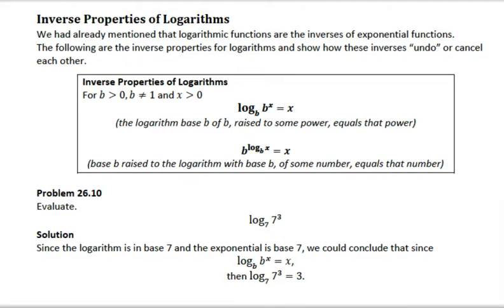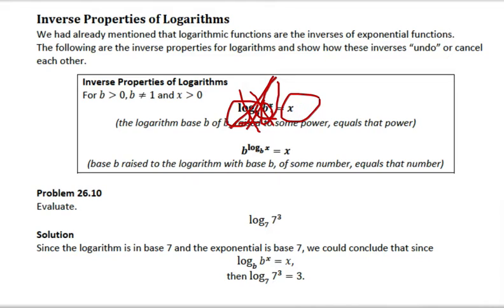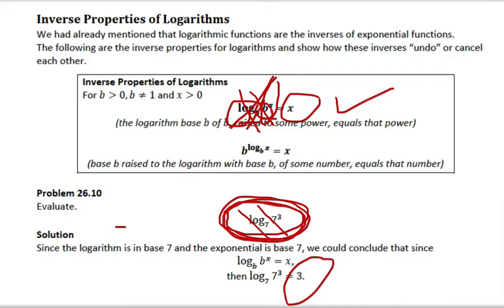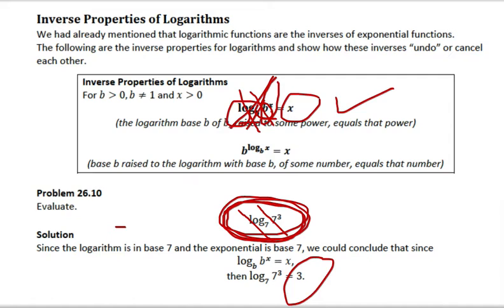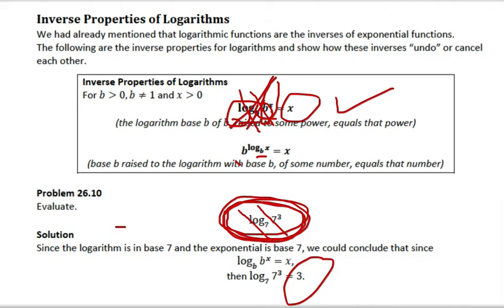Section 26- Exponential and Logarithmic Functions: Inverse log properties